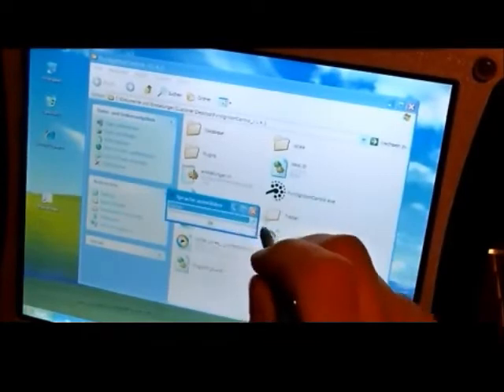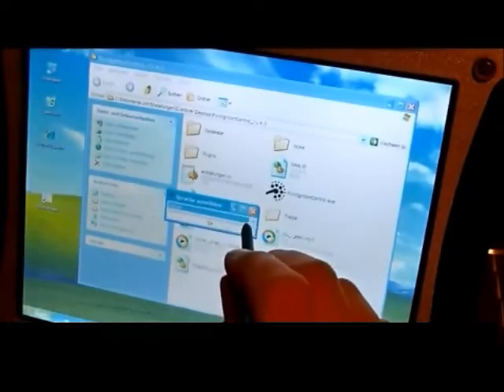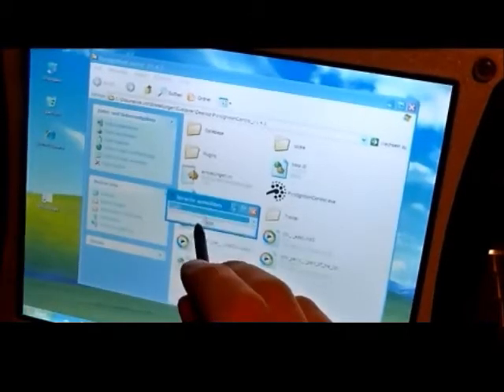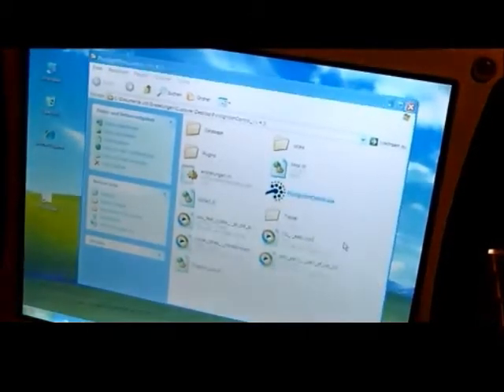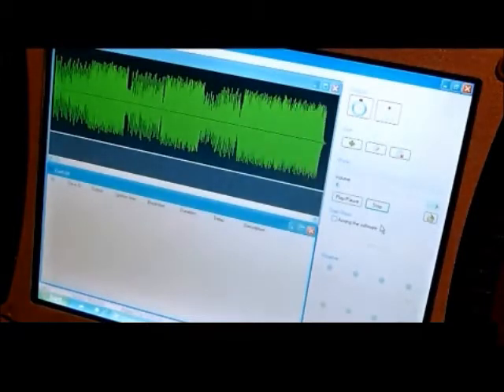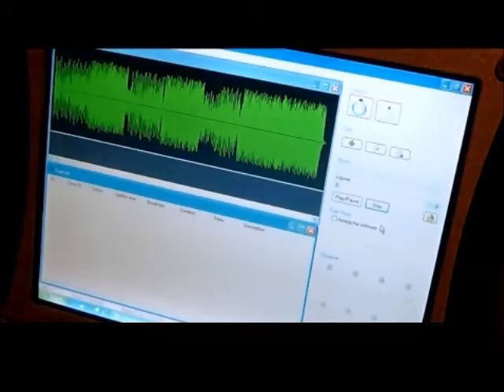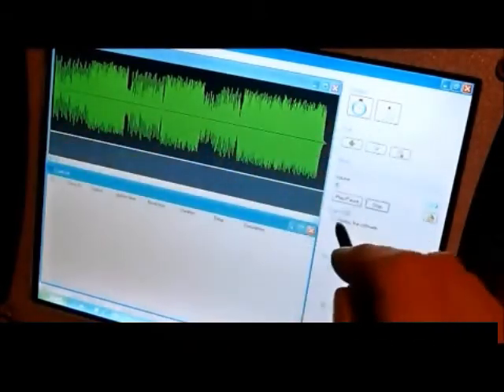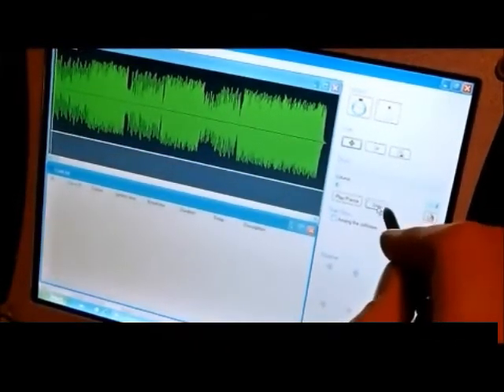1820A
Kingdom Pyromusic Firing System Software